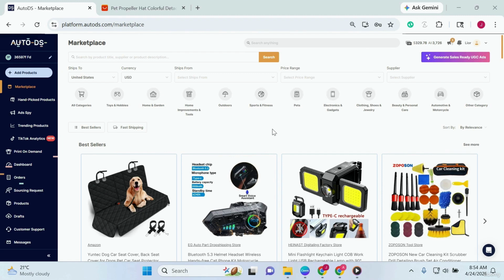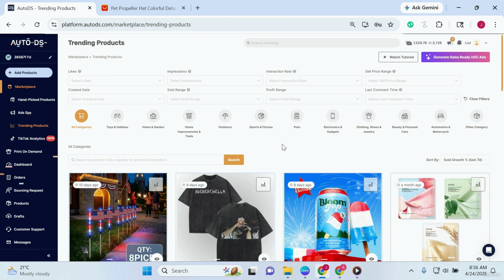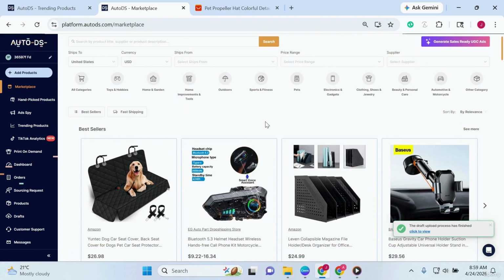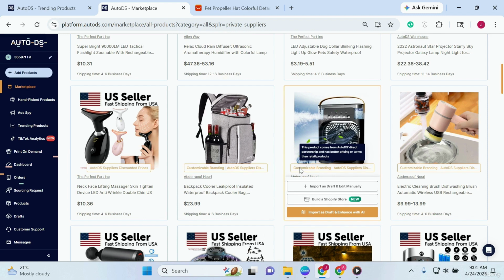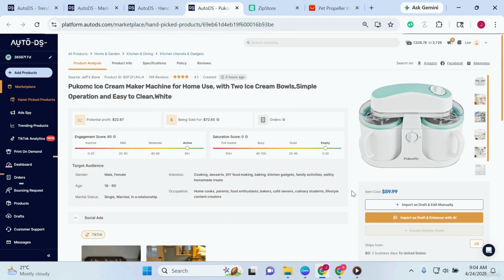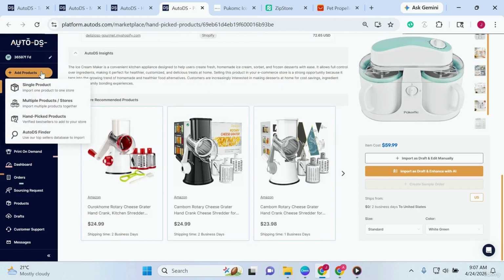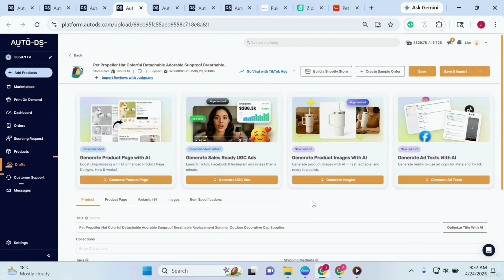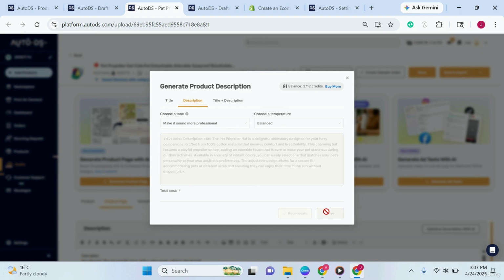Dropshipping Masterclass | 05.35 - How To Dropship From AutoDS To Shopify (Full Tutorial)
How To Dropship From AutoDS To Shopify (Full Tutorial)

Shopify dropshipping: setting up a Shopify store, building a ready-to-sell store in minutes with AI, importing products with AutoDS, optimizing product pages, automated order fulfillment, inventory and price monitoring, and scaling a Shopify store.

📂 **Module 5: Shopify Dropshipping**
📚 **Complete Dropshipping Masterclass (Automate Ecommerce)**

• Beginners starting an automated dropshipping business
• E-commerce sellers on Shopify, eBay, Amazon, Etsy, TikTok Shop
• Anyone who wants to build a scalable online business with automation